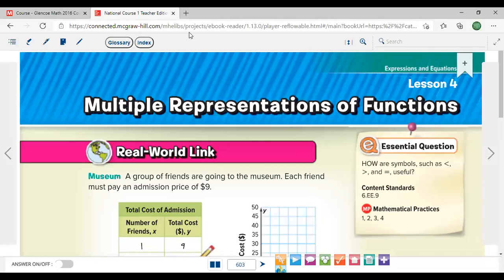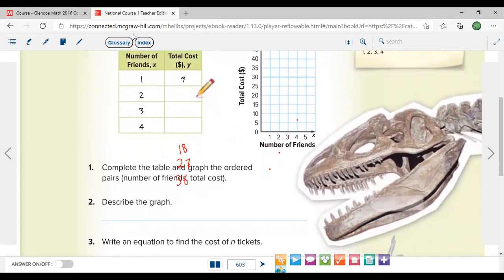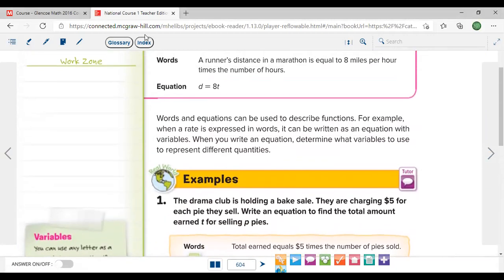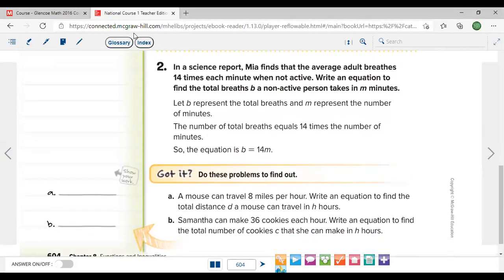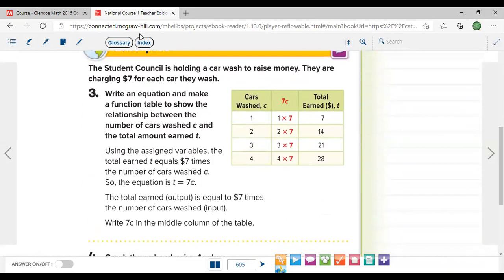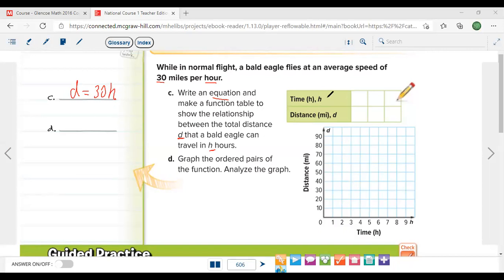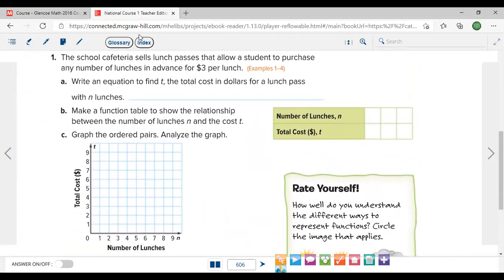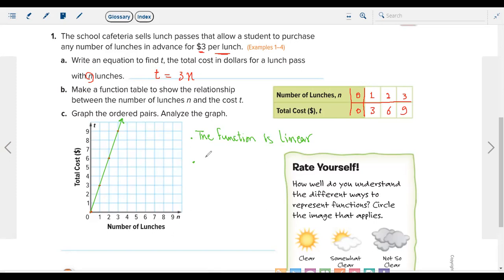Grade 6, course 1, chapter 8, lesson 4, multiple representations of functions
Learn how to represent functions using words, equations, tables and graphs.